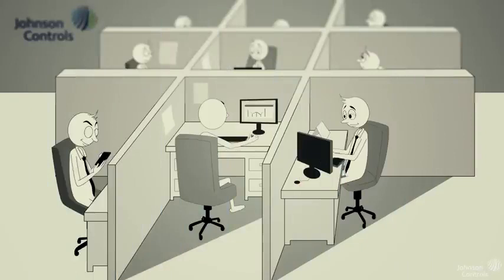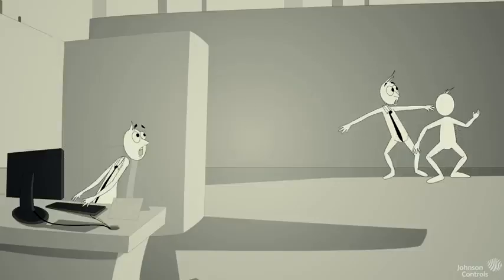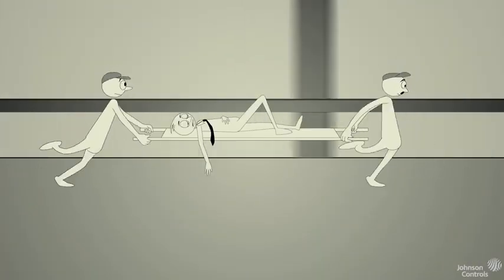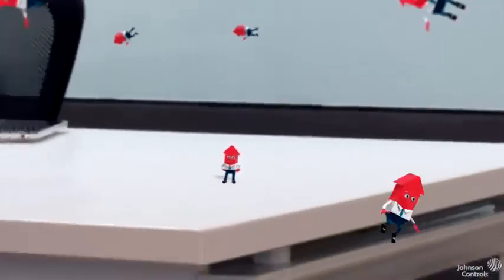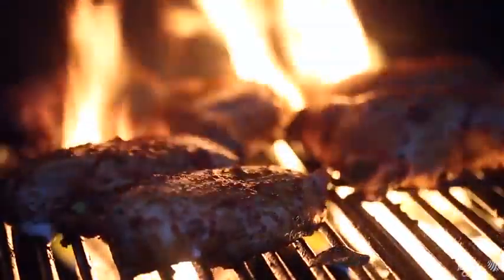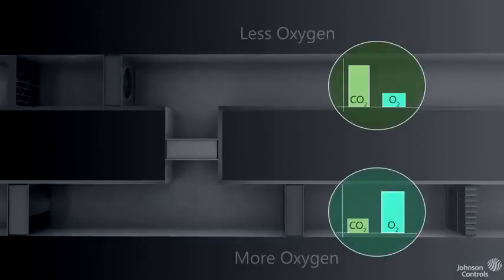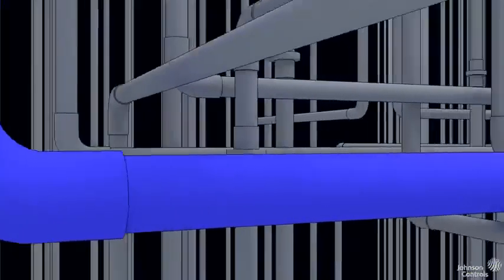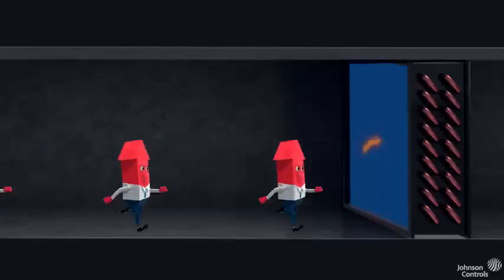BTU Breeze: Unraveling the Mysteries of HVAC Systems and British Thermal Units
Welcome to BTU Breeze, your ultimate destination for all things HVAC (Heating, Ventilation, and Air Conditioning) and British Thermal Units (BTU). Join us on a thrilling journey as we delve into the world of HVAC systems, exploring their inner workings, best practices, and cutting-edge technologies that make our living spaces comfortable and energy-efficient.

Our channel is dedicated to providing valuable insights, expert tips, and engaging discussions on everything related to BTU and HVAC systems. Whether you're a seasoned HVAC professional, a curious homeowner, or an aspiring engineer, you'll find a treasure trove of knowledge here that will leave you better informed and equipped to make informed decisions.

Expect a wide array of content, including informative guides, hands-on demonstrations, product reviews, industry updates, and so much more. Our team of seasoned experts is passionate about empowering you with the knowledge to optimize your HVAC systems, save energy, and create a healthier living environment.

Don't miss out on the latest trends, breakthroughs, and practical tips that will help you harness the power of BTUs and take control of your HVAC system. Get ready to stay cool in summer, cozy in winter, and eco-friendly all year round with BTU Breeze